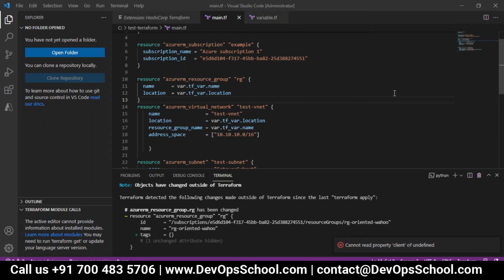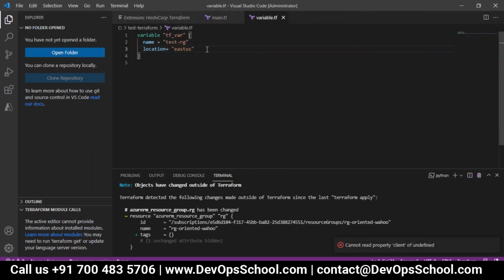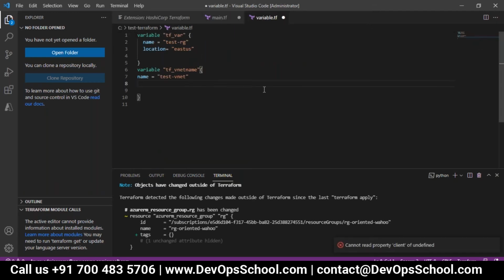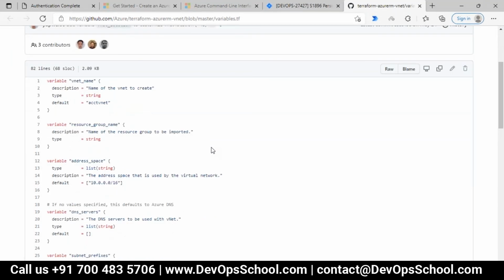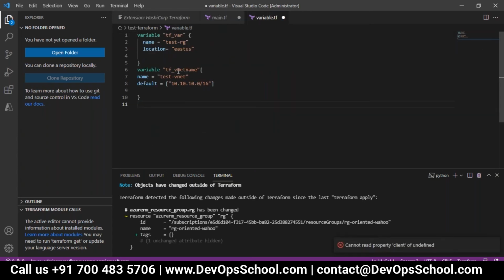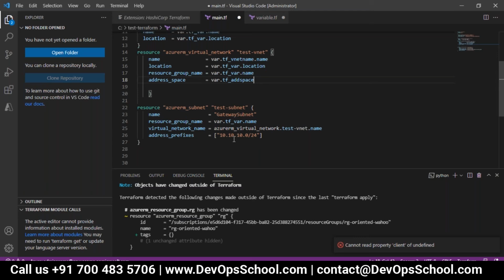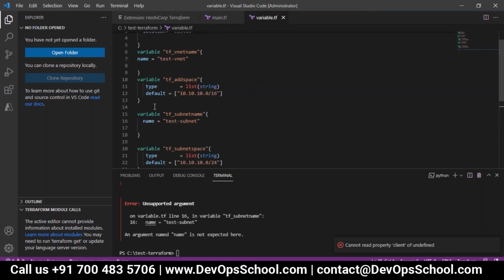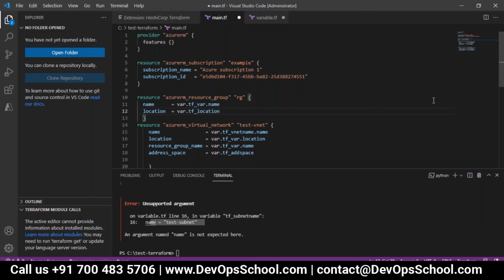Azure Terraform Tutorial by Expert | Session - 3 | Nov - 2021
Azure Terraform Tutorial by Expert | Session - 1 | Nov - 2021

In this video tutorial we are going to teach you about Azure Terraform "Terraform" which is quietly revolutionising DevOps by changing the way infrastructure is managed, and making it faster and more efficient to execute DevOps projects.
Azure "Azure" Azure is a cloud computing platform and an online portal that allows you to access and manage cloud services and resources provided by Microsoft.

How to join Channel Membership:-

1. DevOps Certified Professionals (DCP)

2. Site Reliability Engineering Certified Professionals (SRECP)

3. DevSecOps Certified Professionals (DSOCP)

4. Master in DevOps Engineering (MDE)

5. Kubernetes Certified Administrator & Developer (KCAD)

6. GitOps Certified Professional (GOCP)

7. Master in Observability Engineering (MOE)

8. MLOps Certified

9. DataOps Certified Professional (DOCP)

10. AiOps Certified Professional (AIOCP)